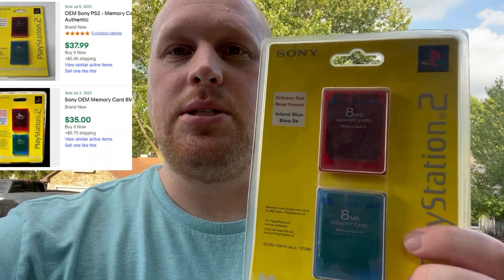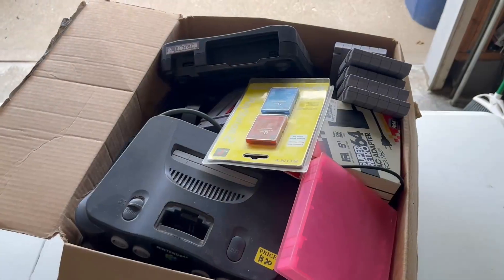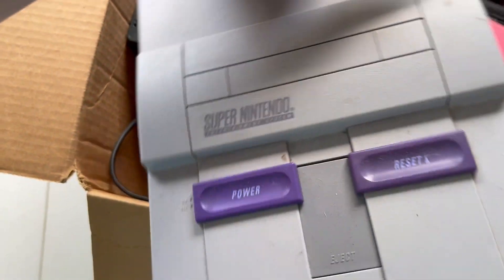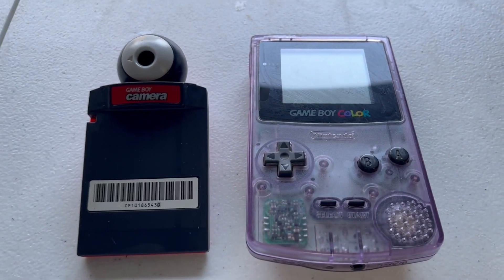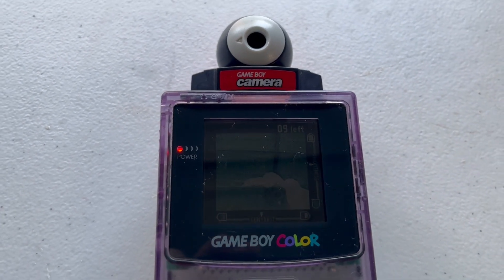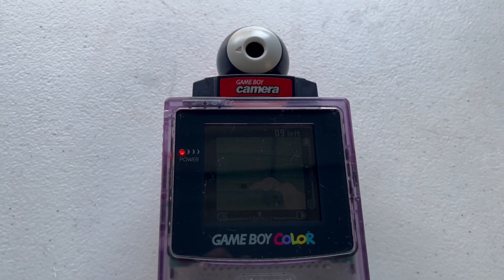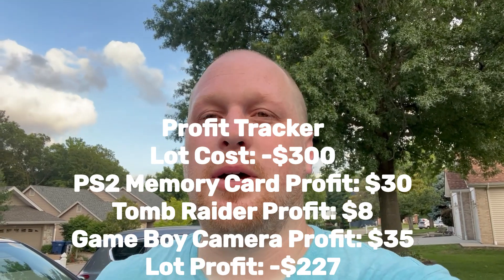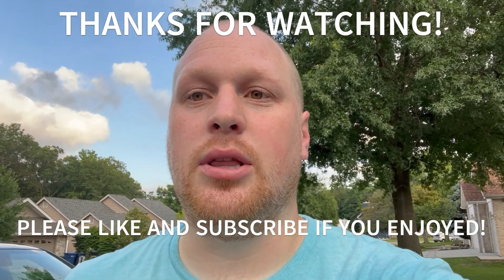I BOUGHT AN UNTESTED LOT OF VIDEO GAME STUFF FOR $300!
I bought an untested lot of video game stuff for $300 on Facebook Marketplace.  This will be the first in a series of videos to see how much we can make!